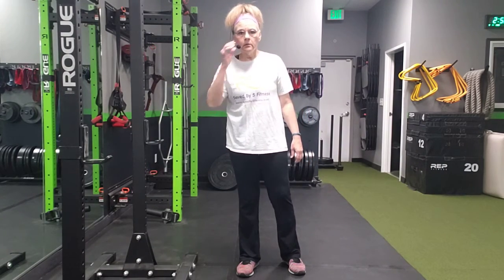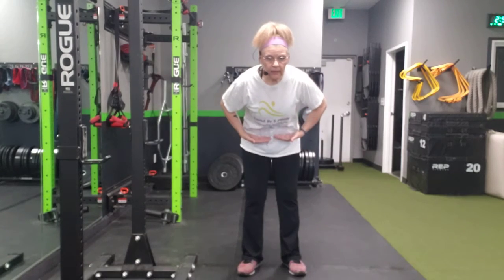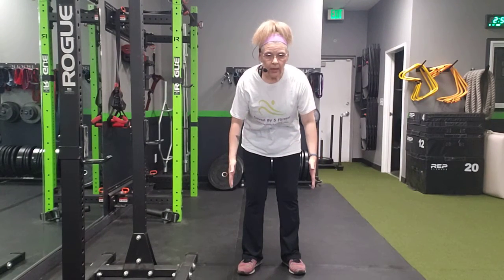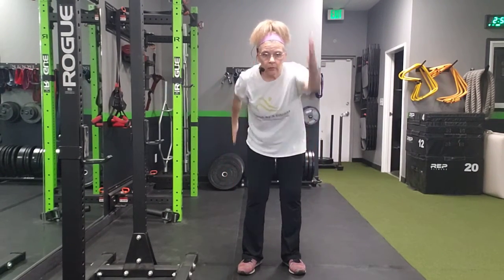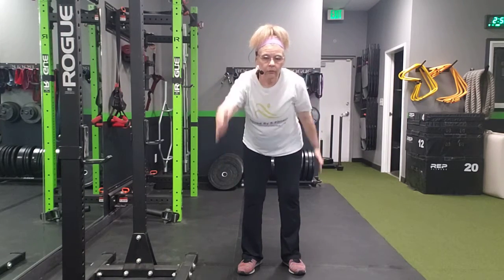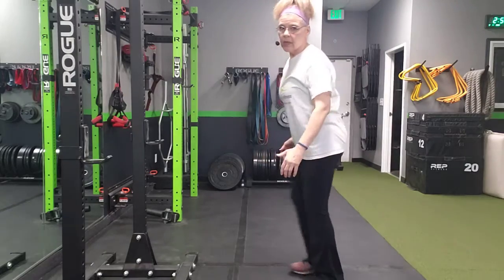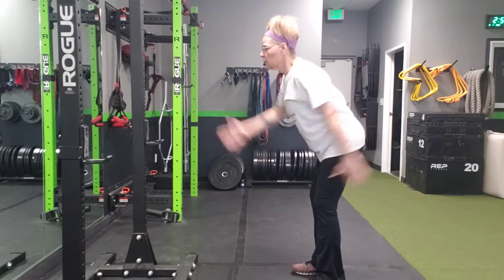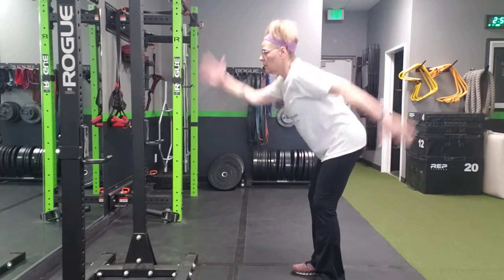Alternating Arm Swings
ISSA Certified Elite Level 1 Trainer
ISSA Certified Nutrition Coach
ISSA Certified Transformation Coach

You should understand that when participating in any exercise or exercise program, there is the possibility of physical injury. If you engage in this exercise video or any exercise program that you agree that you do so at your own risk and are voluntarily participating in these activities and assume all risk of injury to yourself, and agree to release and discharge Cynthia Dales, the Vegan Sleever and Saved By 5 Fitness from any and all claims or causes of action, known or unknown. You should consult your physician or other health care professional before starting any fitness program or engaging in the fitness videos on Cynthia Dales’ channel to determine if it is right for your needs. This is especially true if you (or your family) have a history of high blood pressure or heart disease, or if you have ever experienced chest pain when exercising or have experienced chest pain in the past month when not engaged in physical activity, smoke, have high cholesterol, are obese, or have a bone or joint problem that could be made worse by a change in physical activity. Do not start this fitness program if your physician or health care provider advises against it. If you experience faintness, dizziness, pain or shortness of breath at any time while exercising you should stop immediately and contact a medical health professional.